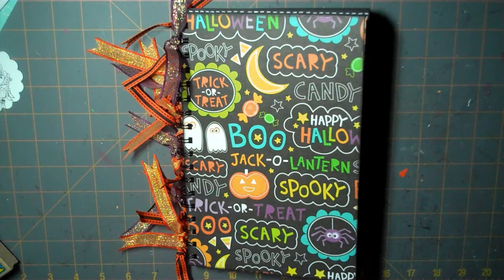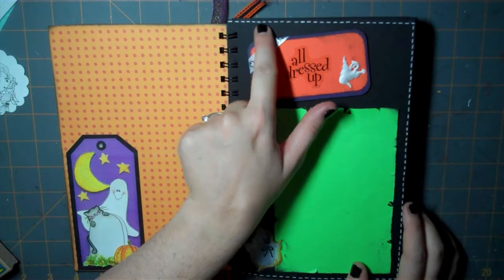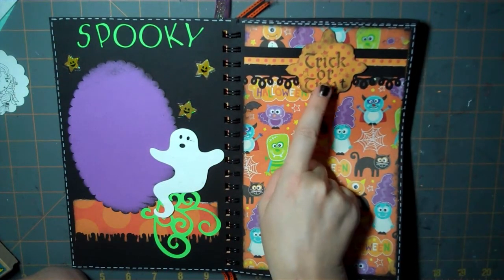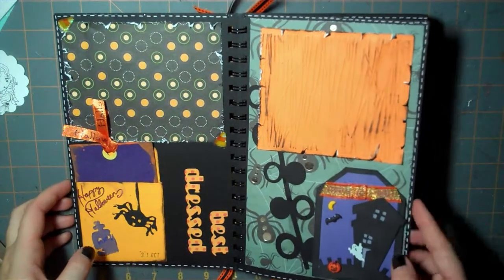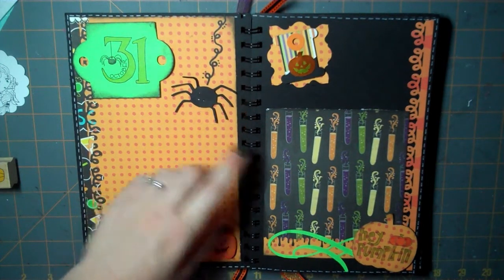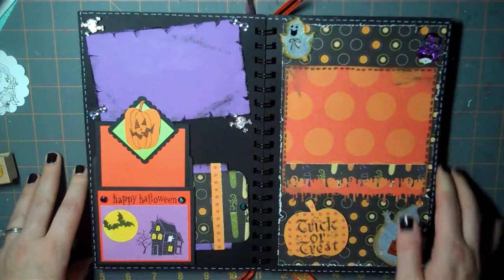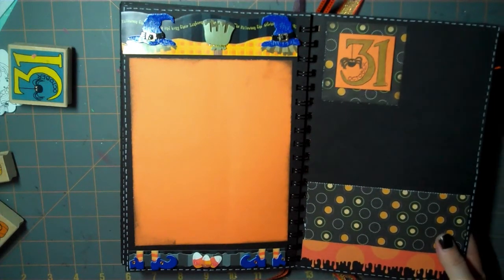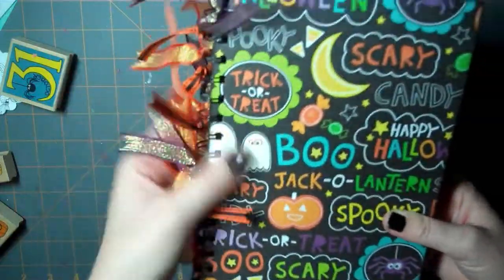Let's Get Crafty : Episode #42 Halloween Mini Album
This is a spooky Halloween Mini Album using a variety of Halloween products that I have had in my stash. Some of it is new and some of it I have had for a while. But, the great thing about this project is that it uses a whole bunch of cricut cuts from cartridges that don't necessarily have a halloween focus.